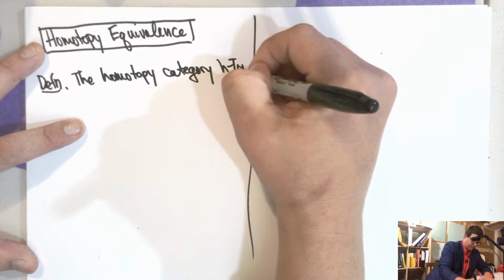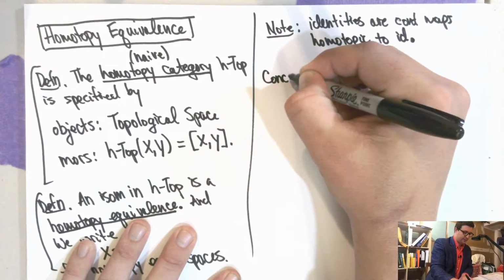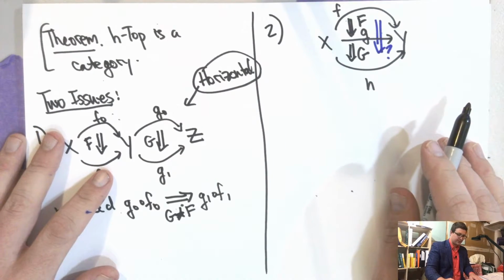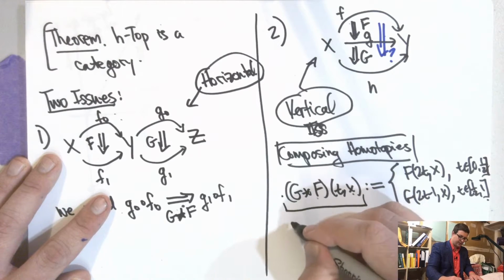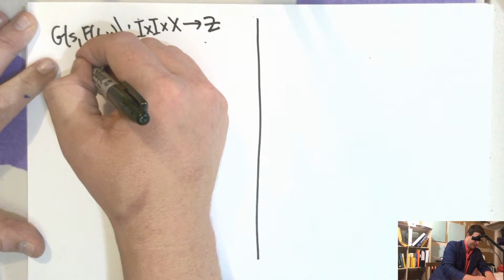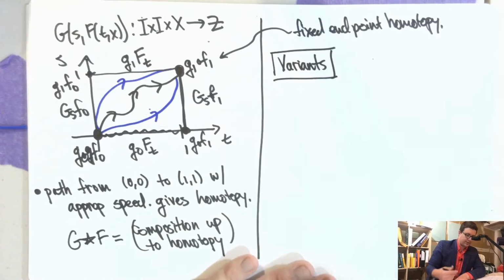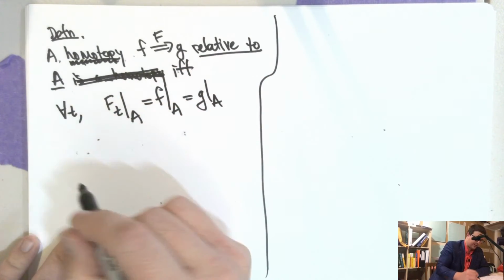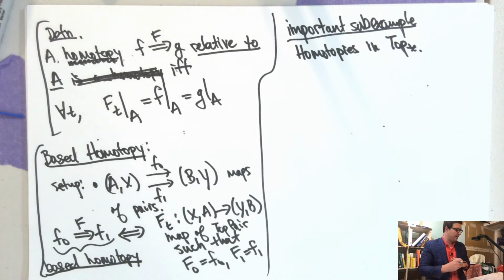Algebraic Topology - 11.3 - Homotopy Equivalence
We sketch why that the homotopy category is a category.